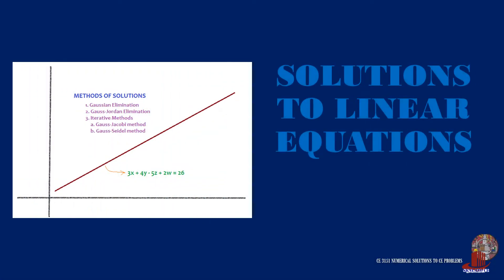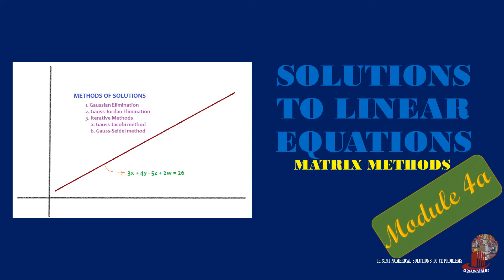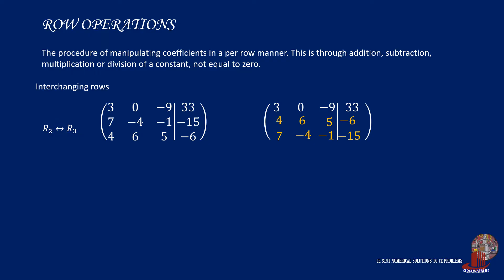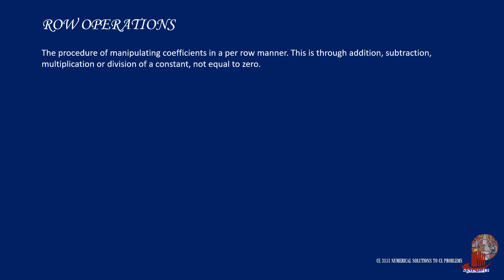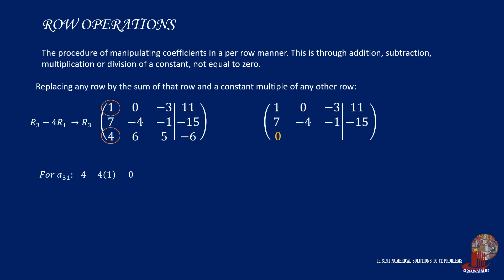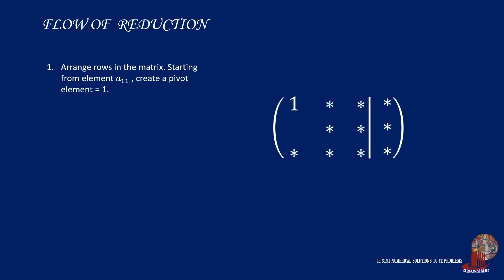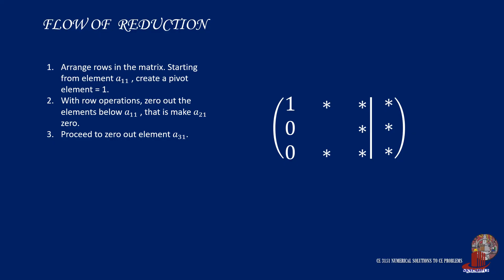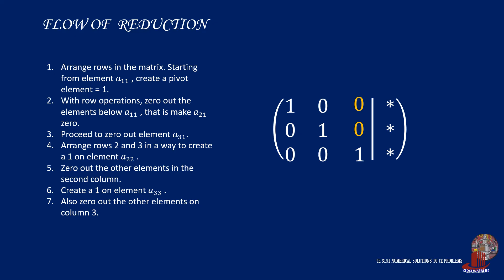SOLUTIONS TO LINEAR EQUATIONS: INTRODUCTION TO MATRIX METHODS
Matrix methods on solving systems of linear equations are Gaussian elimination and Gauss-Jordan elimination. They are similar to each other, with very small deviation.